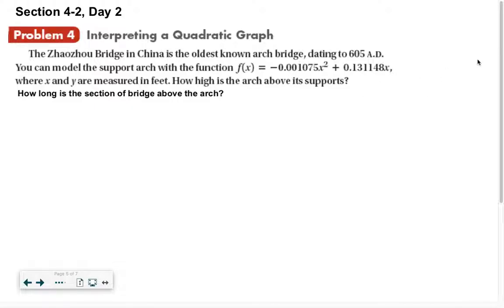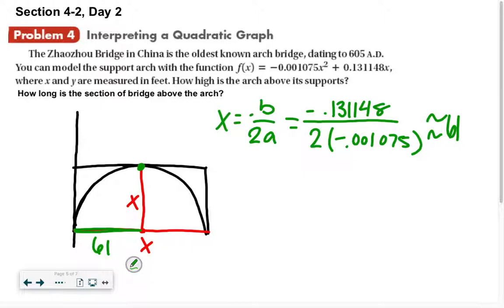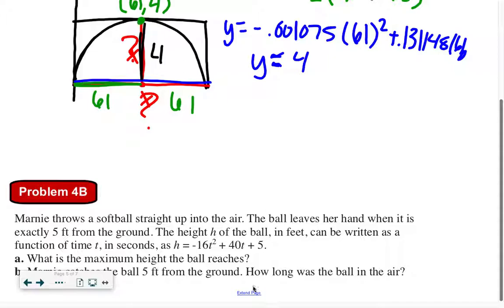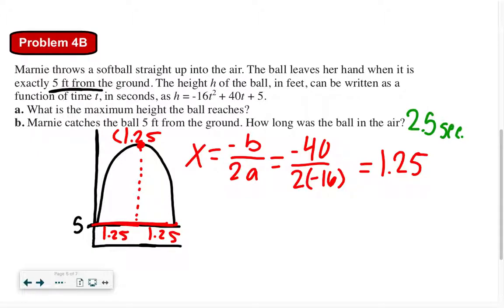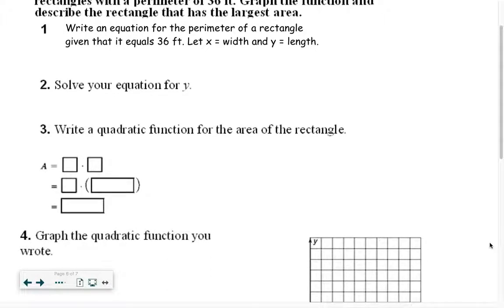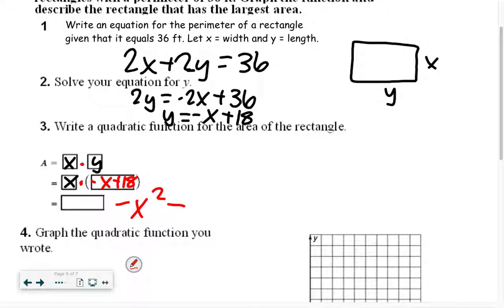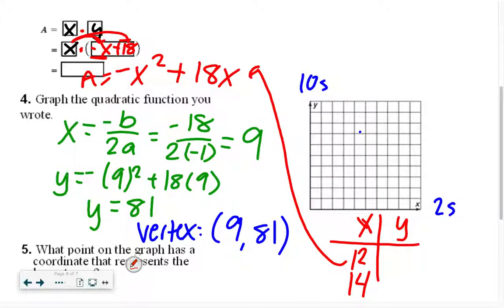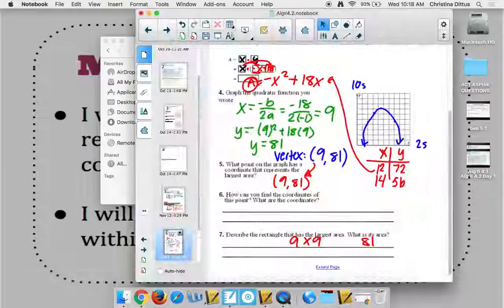Alg II 4-2 Day 2